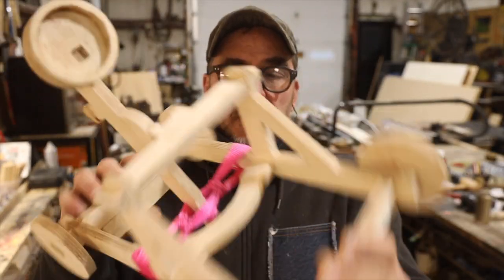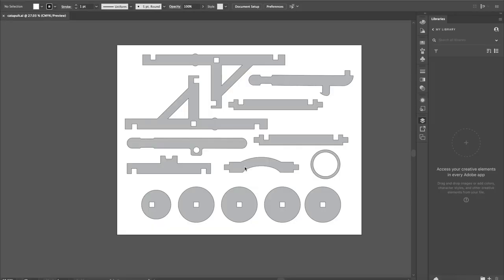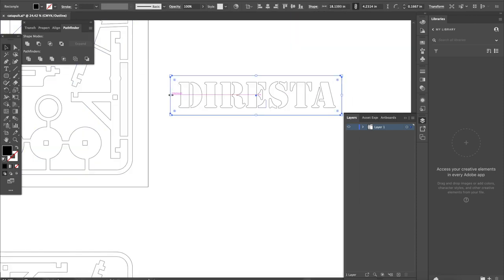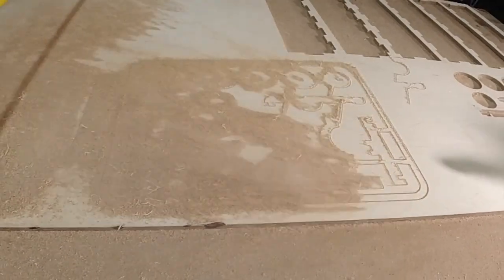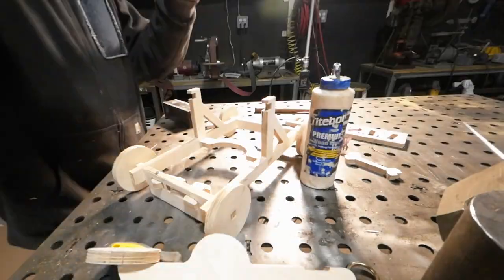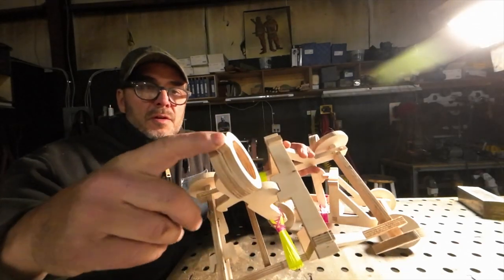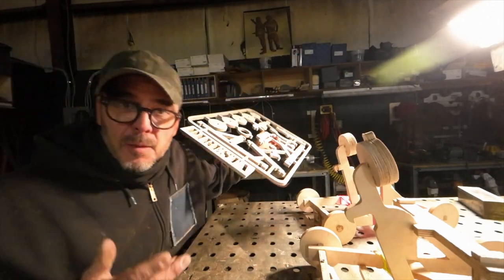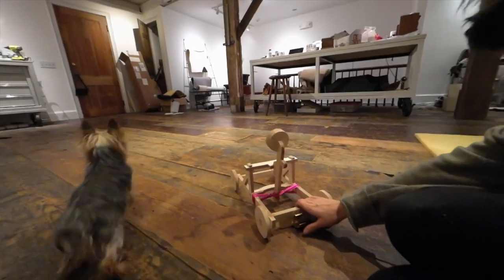Diresta It's Not A Catapult?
This is part 2 of my how to make a catapult series. In this second instalment, I take you further down the road in improving on the first design.  With a few tweaks to this project, this second run at building a catapult if so far a superior catapult build.